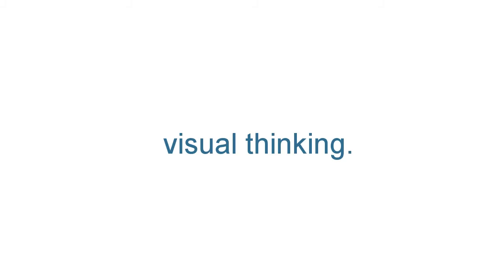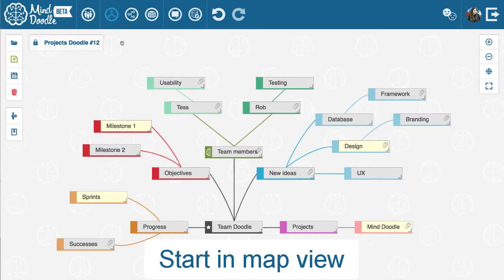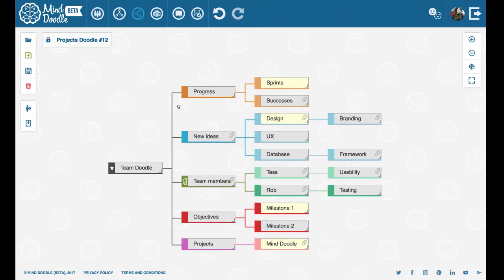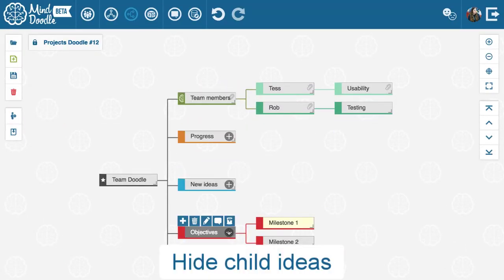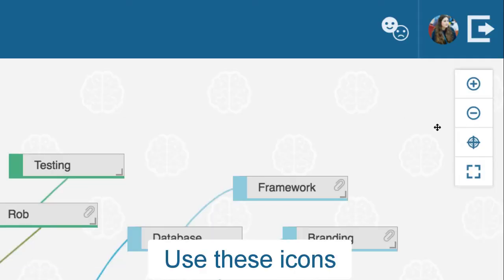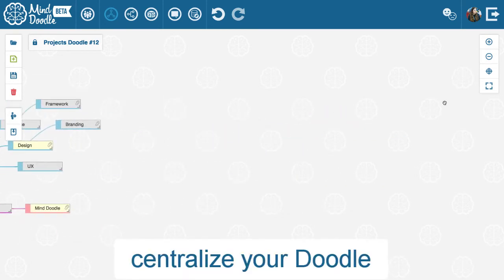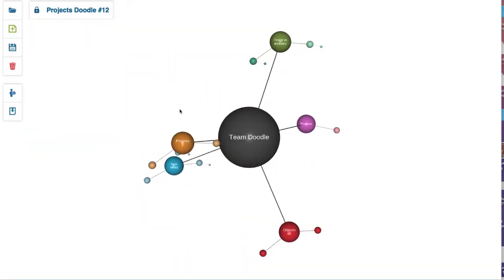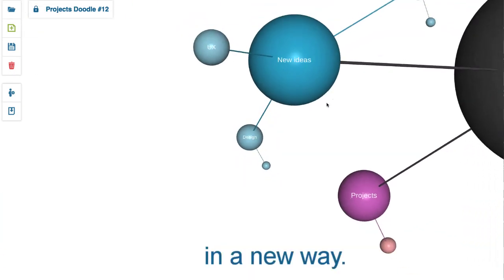2D and 3D mind mapping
There are different viewing options for Mind Doodle.

Work on your project in map view, tree view or 3D view. Watch this video to learn more.

Mind Doodle is the latest collaborative mind mapping software. Use this free digital technology to create your next business plan, team project or college essay.